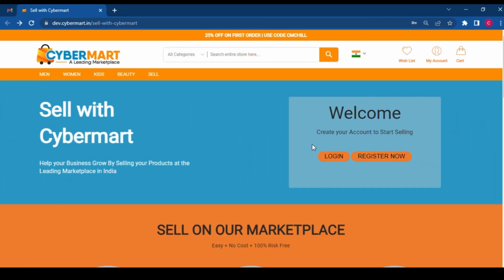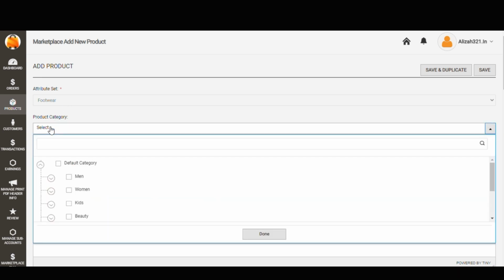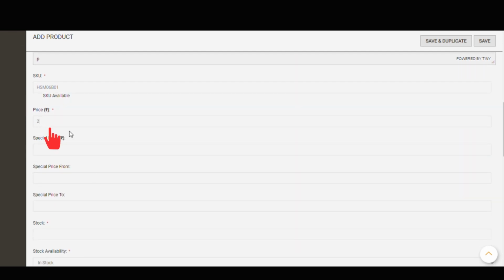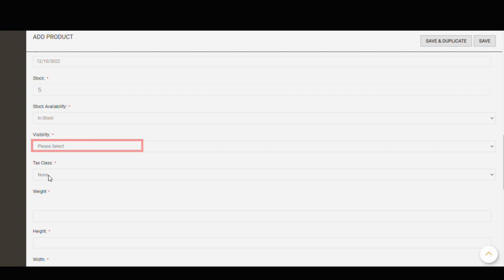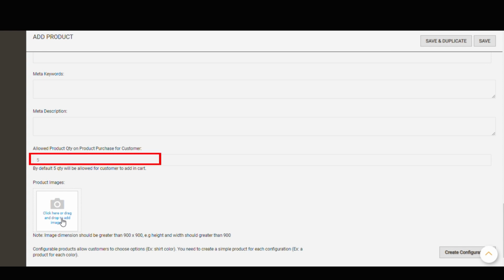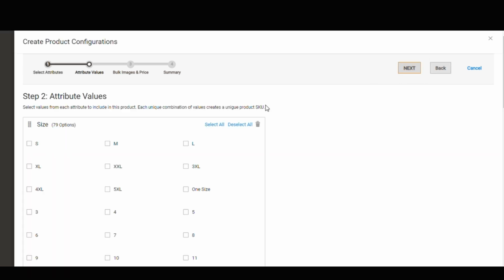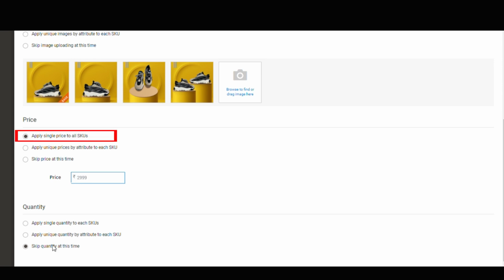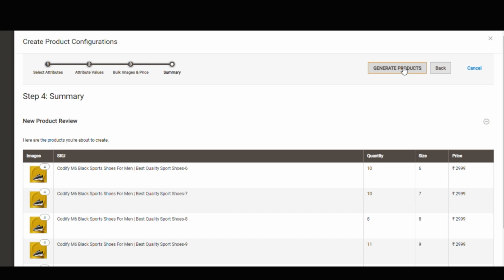Get started selling online with CyberMart | Complete step-by-step seller registration process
Dear seller here is a complete video of listing your products on the Cybermart dashboard.
Add all your stock products and boost your business today
Our customer support will be always available to guide you